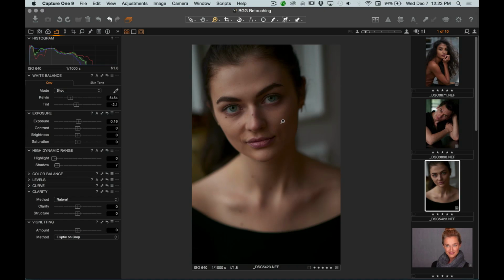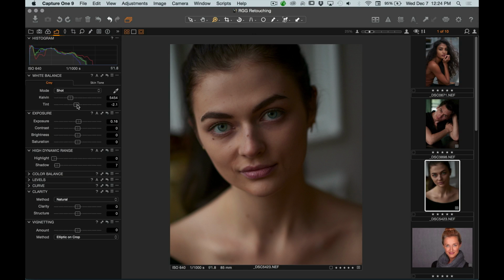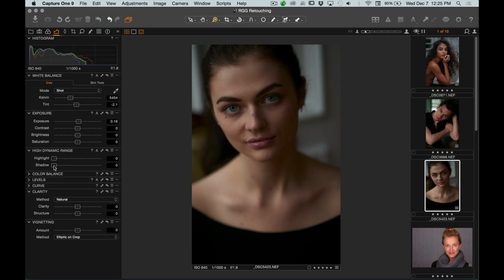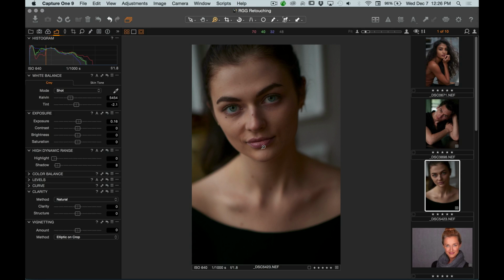02 09 Portraits RAW Processing